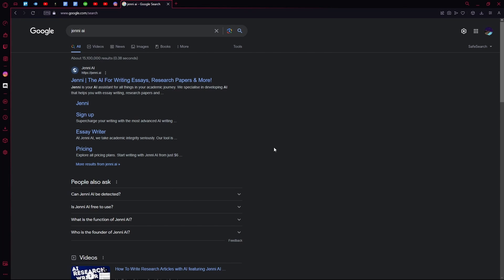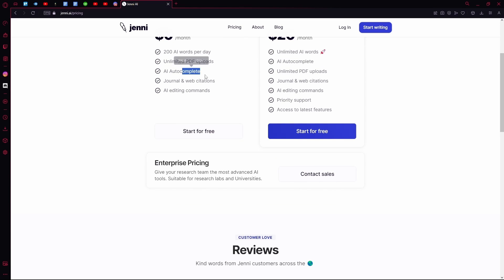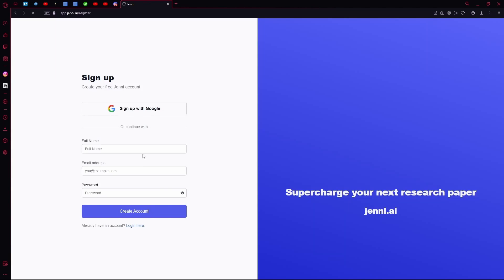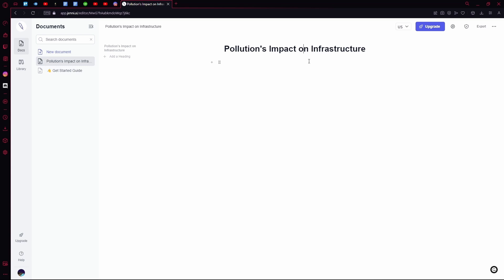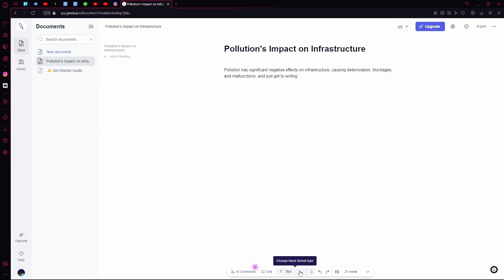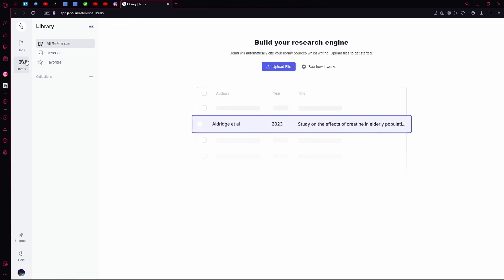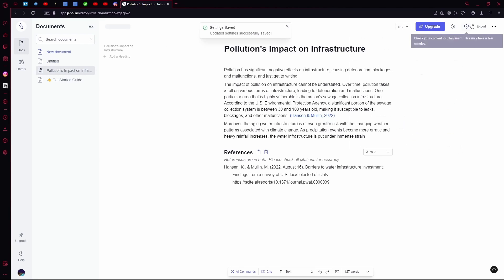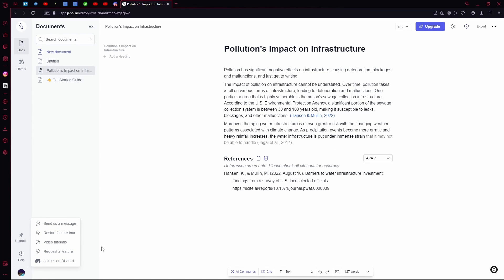How To Use Jenni AI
In this tutorial, I show you how to use Jenni AI, the AI assistant for all things in your academic journey.